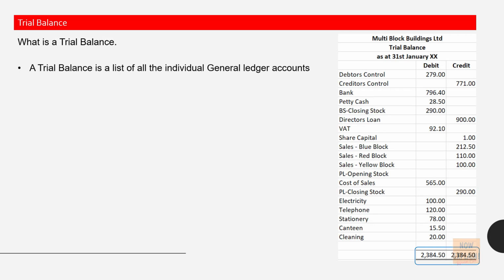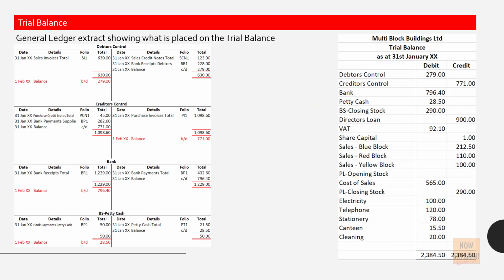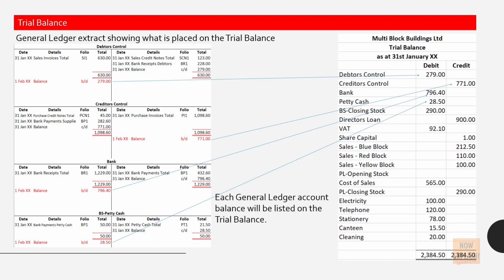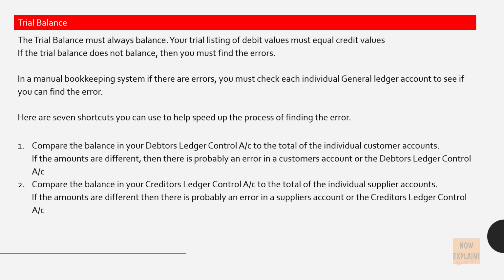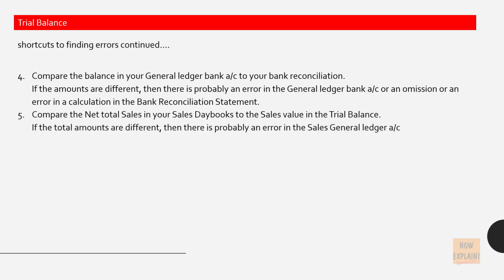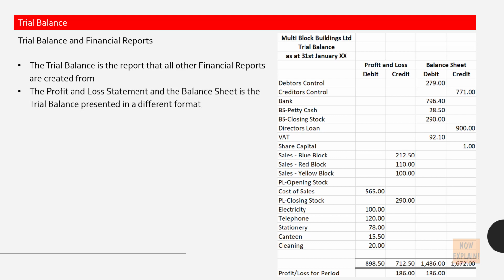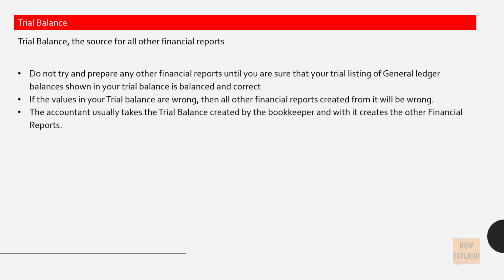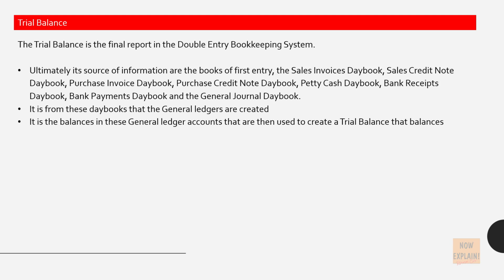Trial Balance an explanation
An explanation of the Trial Balance used in the Double Entry Bookkeeping system. How the General Ledger balances are placed in a Trial listing.